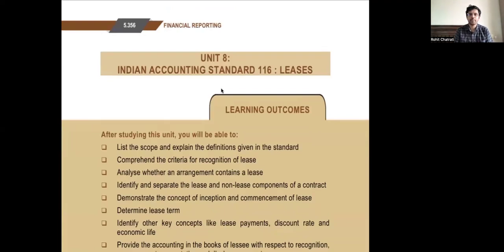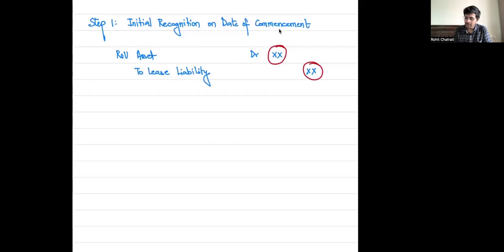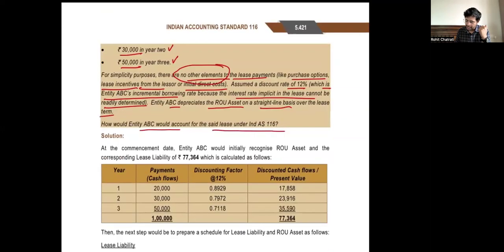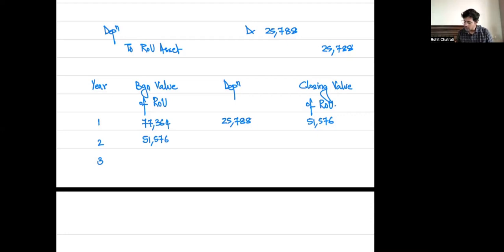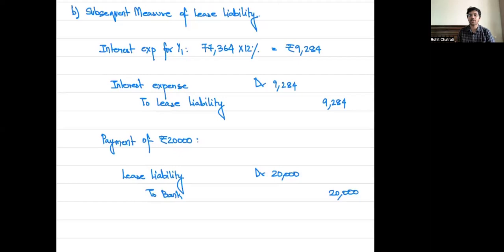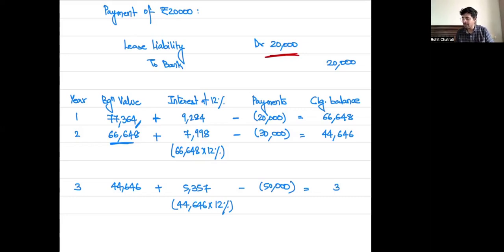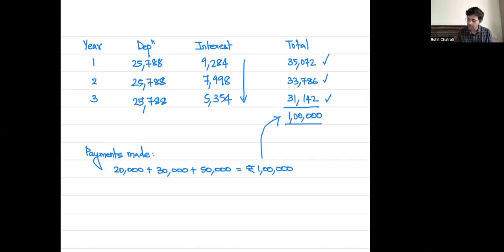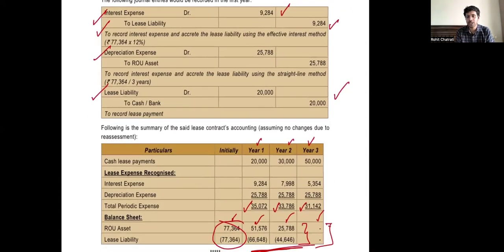CA Final - FR - Ind AS 116 Question Solving - Introduction to Lessee Accounting - Lecture 1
The following question is solved from ICAI Study Material on Ind AS 116 (Chapter 5 Unit 8):

Illustration 30 - Accounting for leases in Lessee books